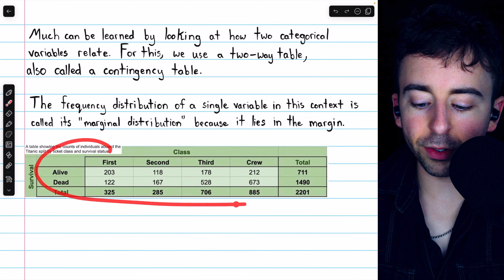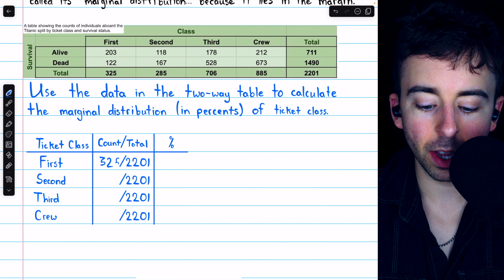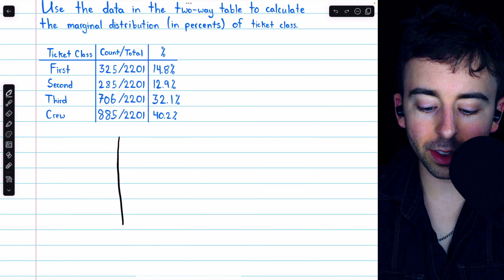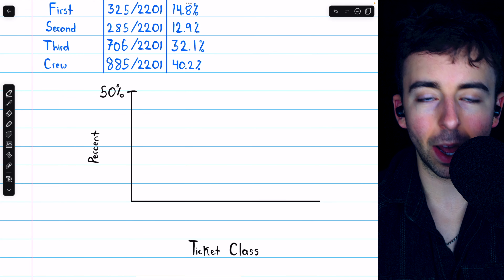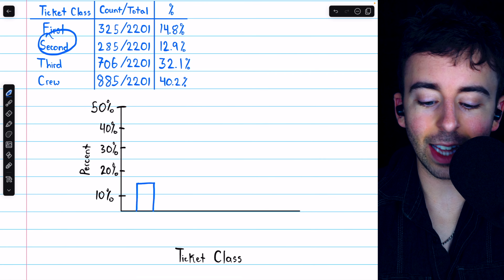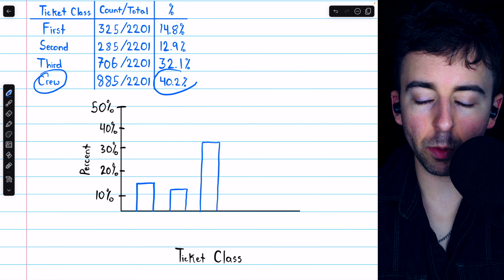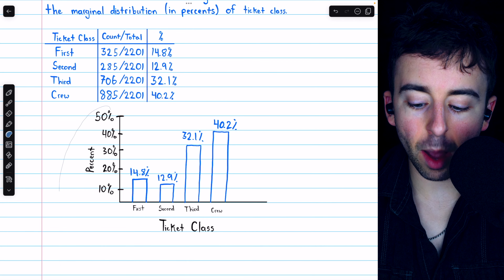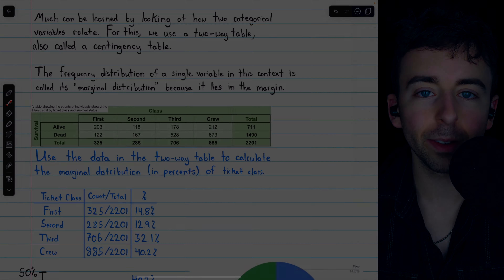How to Graph Marginal Distribution from Two-Way Table | Statistics Exercises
We go over how to use a two way table to graph a marginal distribution using a bar chart for a categorical variable. In the margins of the two-way table (also called a contingency table) we see the distributions of individual categorical variables. From this info we can make a relative frequency table and then use these percents to make a bar chart. We'll do this for the ticket class of those aboard the Titanic.

0:00 Intro
1:21 Calculating Marginal Distribution
2:08 Bar Chart for Marginal Distribution
4:22 Pie Chart for Marginal Distribution
4:37 Conclusion